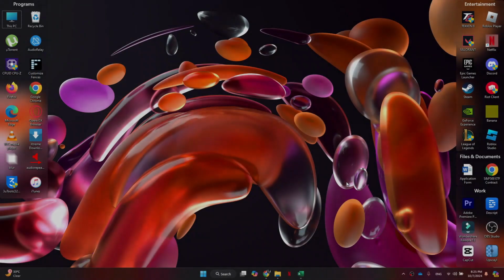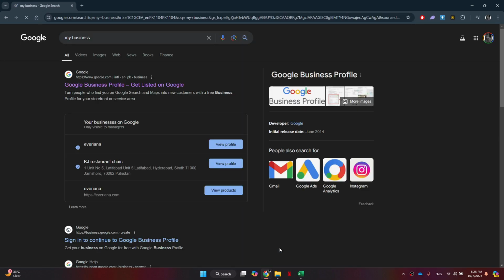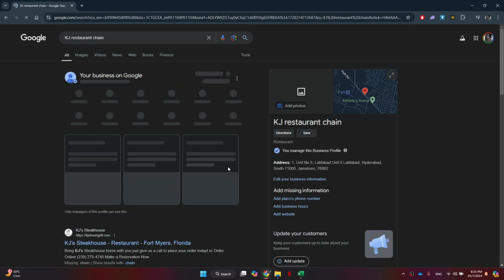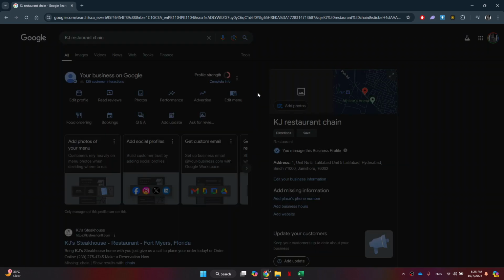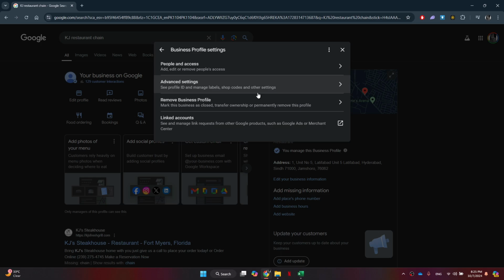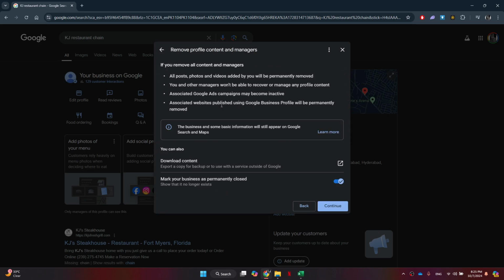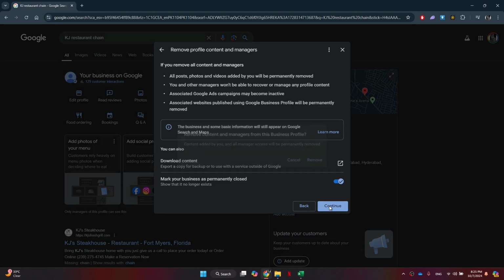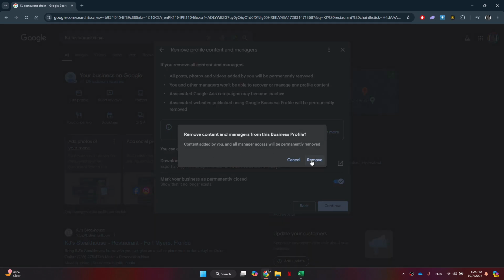How to Delete Google Business Account | Cancel Your Google Business Account Permanently!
In this video, we’ll guide you through the process of deleting your Google Business Account permanently. If you're looking to cancel your business listing and remove all associated information, this step-by-step tutorial will show you how to do it safely and effectively. Don't miss out on essential tips to ensure a smooth deletion process!